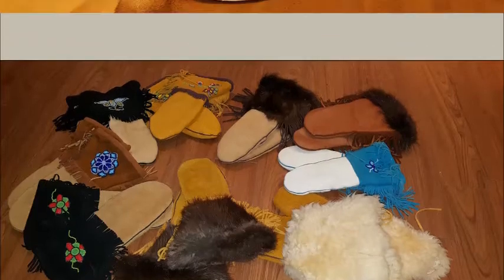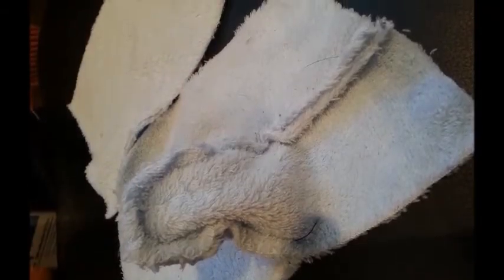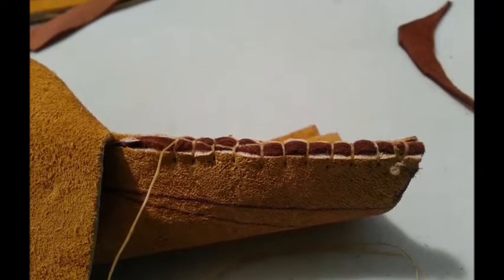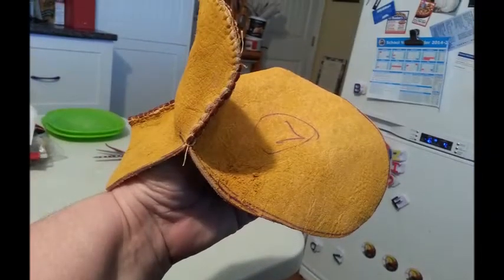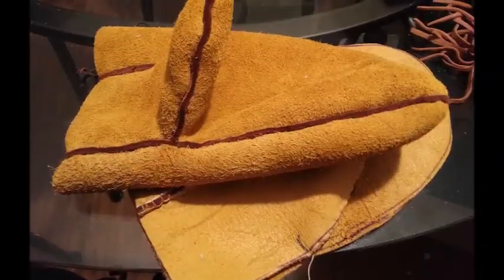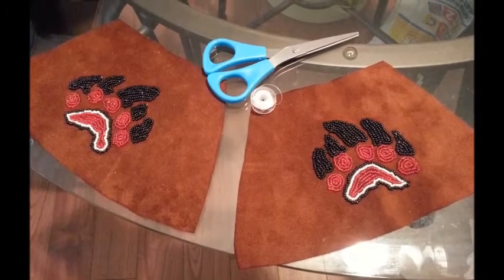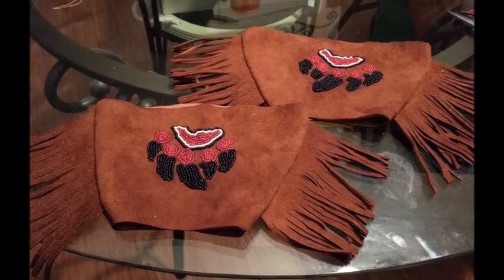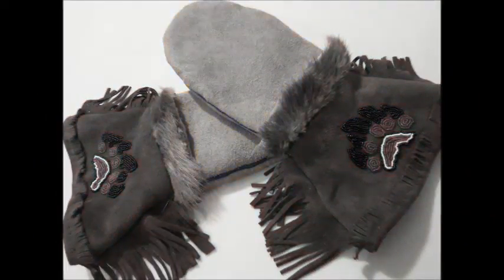Making Leather Mittens - An Indigenous Traditional Art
In this video Anishinaabe Kwe Judi Montgomery describes how she designs, sews and beads leather mittens.